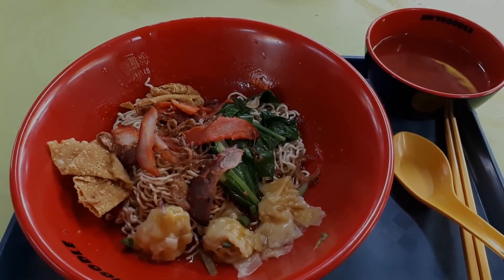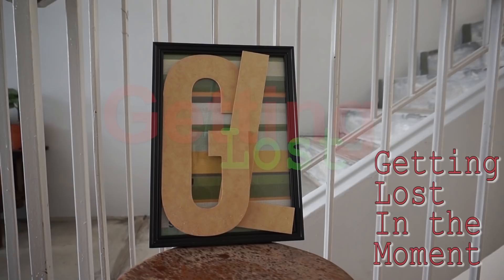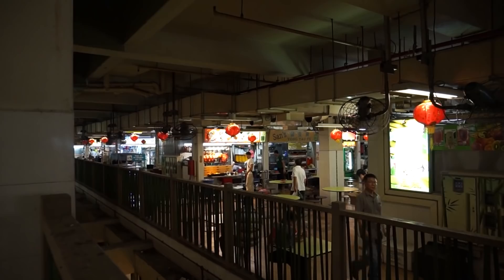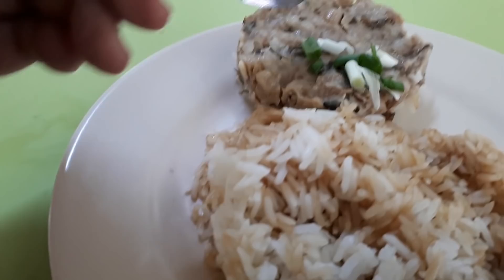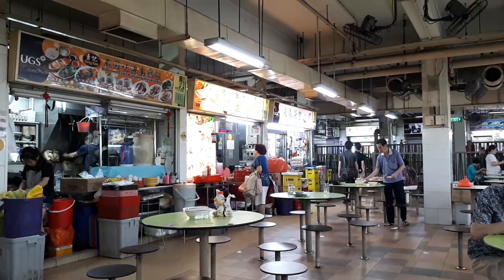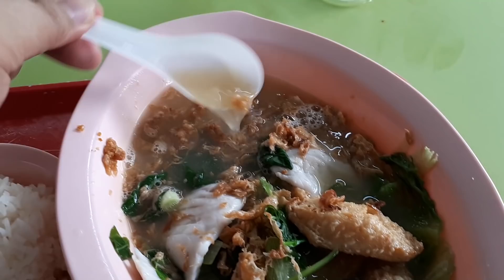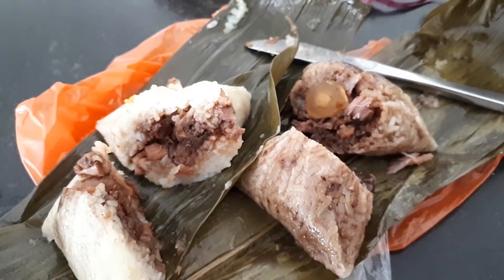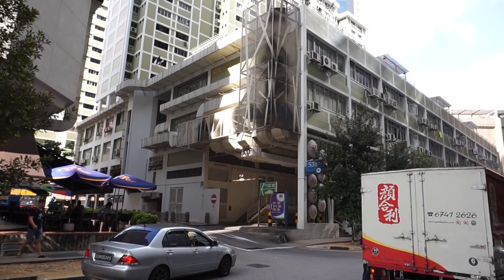Hong Lim Food Centre will be closed for renovations, so get down there before that happens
Delicious Singapore Hawker Food. Welcome to another Food Adventure with Getting Lost. Hong Lim Food Centre is one of the popular food centres in the CBD area. With lots of good food. So I was surprise to find out that they will be undergoing renovation works from 1st Nov to 31 Dec 2018. So you will have to get yourself down there to eat the food there before that date, if not, you will have to wait until the next year to eat there.

Blogger  gettinglostsg.blogspot.sg